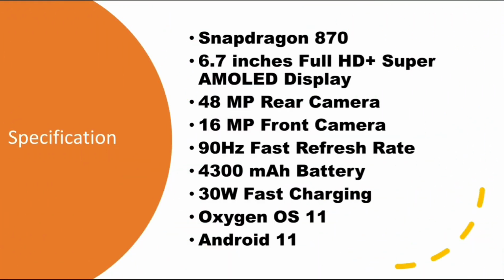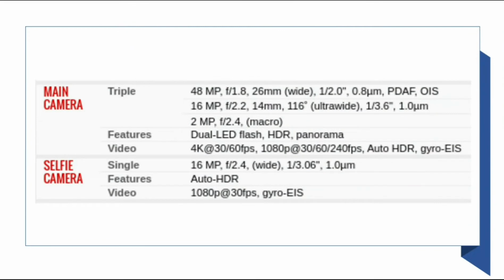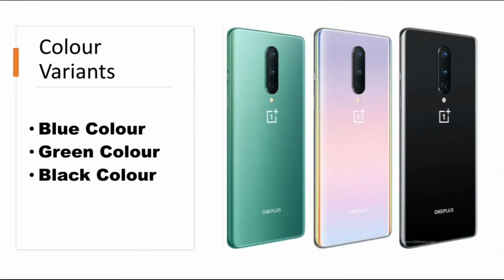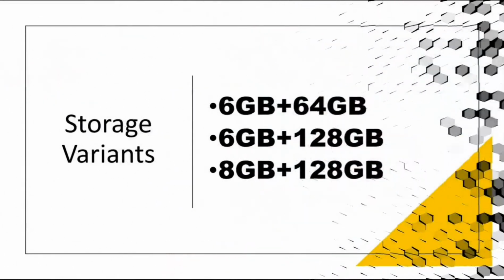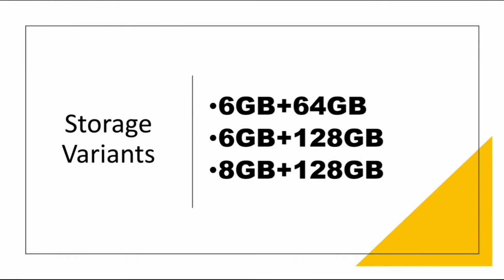OnePlus 9 Lite | Full Specification 🔥| Snapdragon 870 | 48 MP | India Price | Release Date ⚡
Hello Friends Today I will tell you the Specifications and expected price of the OnePlus 9 Lite

OnePlus 9 Lite is another Smartphone by OnePlus. OnePlus 9 Lite Comes with snapdragon 888. It has a 48 MP Rear Camera and  16 MP Front Camera

OnePlus 9 Lite
OnePlus 9

Technical Om

Your Questions

1. does OnePlus 9 Lite support 5g
2. how to Oppo Reno 5 Pro Lite
3. is OnePlus 9 Lite launched in India
4. is OnePlus 9 Lite 5g
5. is OnePlus 9 Lite launched in china
6. is OnePlus 9 Lite support 5g
7. is OnePlus 9 Lite 5g phone
8. is OnePlus 9 Lite waterproof
9 Lite. when OnePlus 9 Lite launch in India
10. when OnePlus 9 Lite will launch in India
11 Pro. when OnePlus 9 Lite launch
12. when OnePlus 9 Lite max launch in India
13. when OnePlus 9 Lite launch in china
14. OnePlus 9 Lite Unboxing and Review
15. OnePlus 9 Lite India Launch Confirm
16. Is OnePlus Chinese Brand

OnePlus 9 Lite vs Redmi note 9 Lite pro max